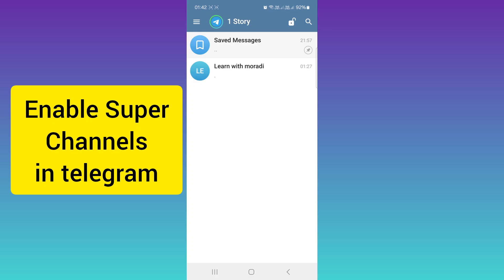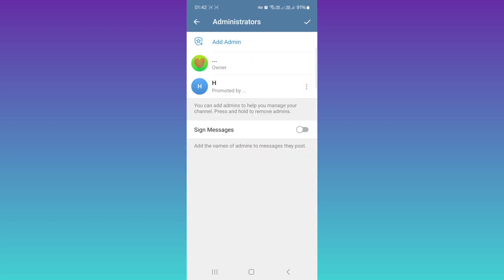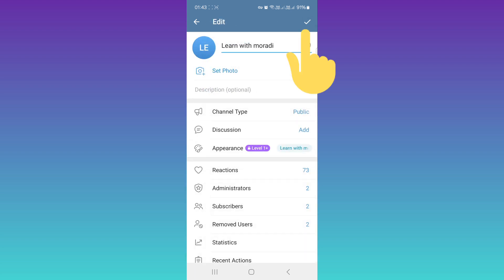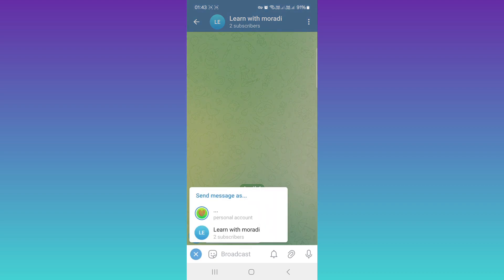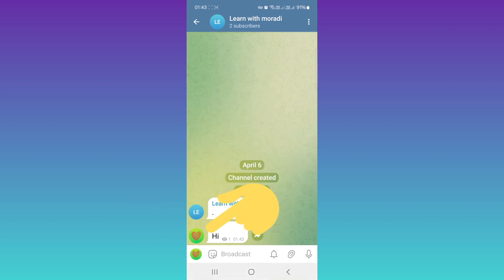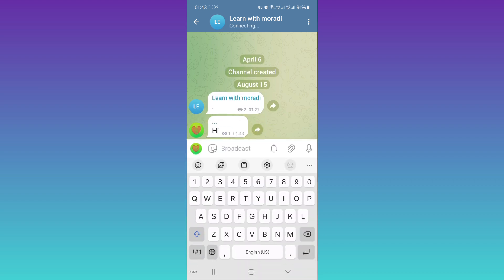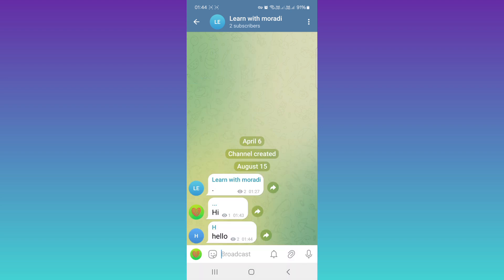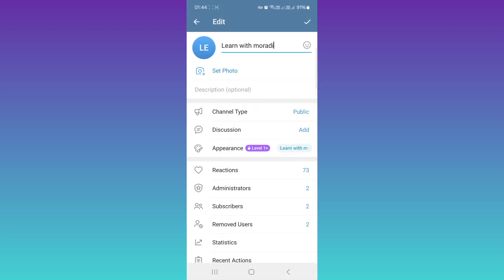how to enable Super Channels in telegram and show admin profiles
in this video we learn how to enable Super Channels in telegram and show admin profiles. In the new Telegram messenger update, channel owners can use the Super Channels feature to make their channel similar to chats and groups in terms of publishing posts. It means that the profile and name of the admins should be added next to every post published in the channel. In this video, I showed you how to convert Telegram channel to Channel.